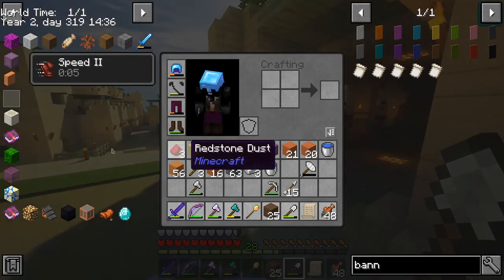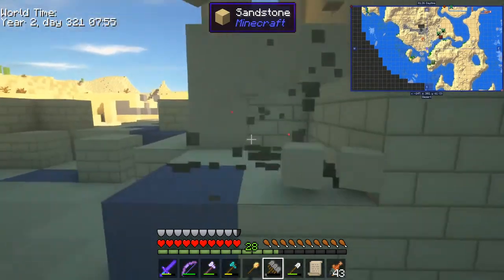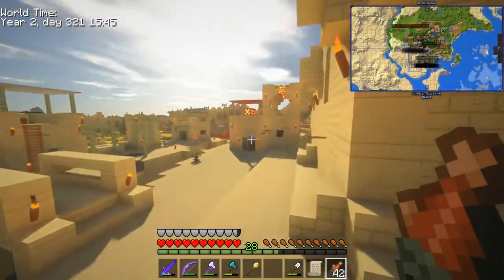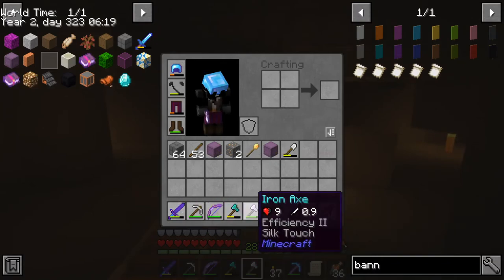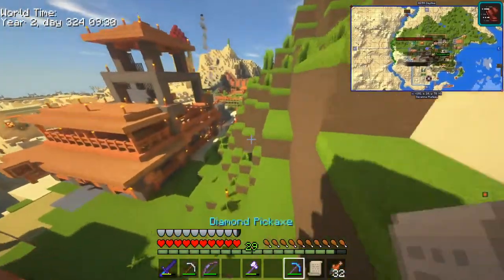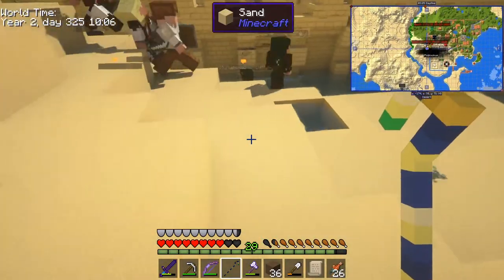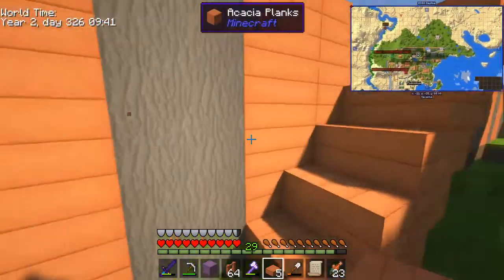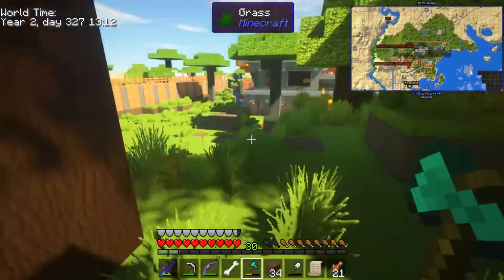Minecolonies - Let's Play with the Devs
This was streamed live on Twitch